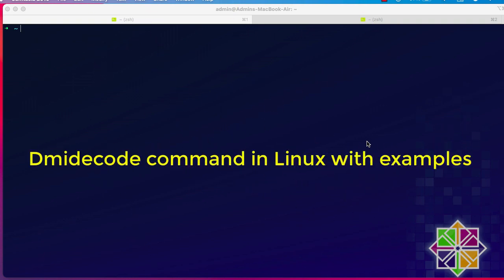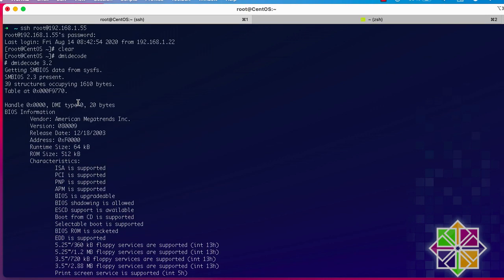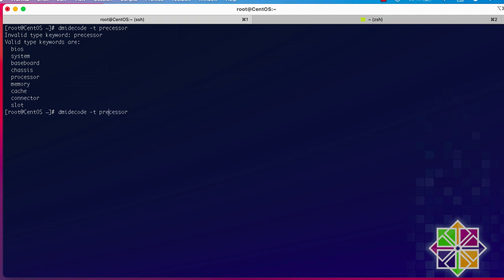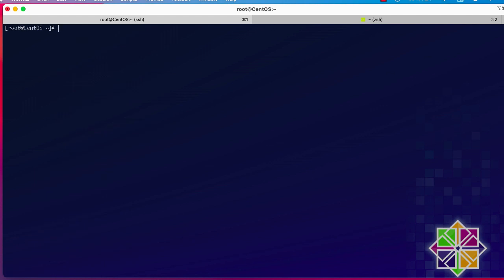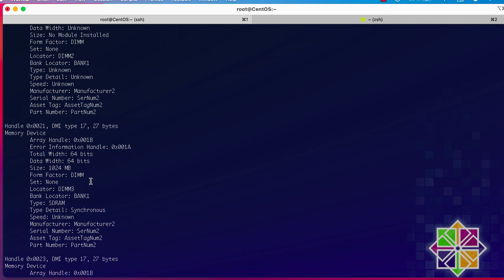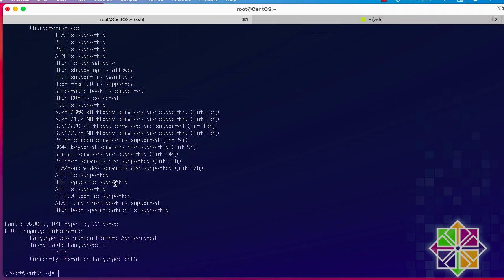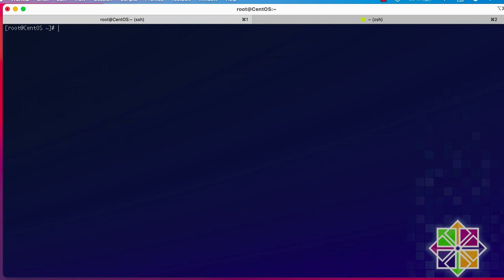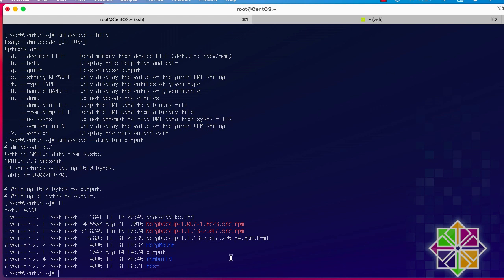How To Use The Dmidecode Command In Linux With Examples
dmidecode command is used when the user want to retrieve system’s hardware related information such as Processor, RAM(DIMMs), BIOS detail, Memory, Serial numbers etc.
dmidecode also referred as Desktop Management Interface table decoder, record data from DMI table and produce it in human readable format.